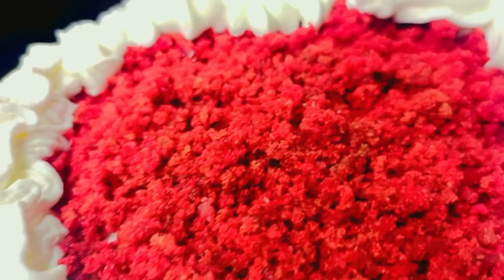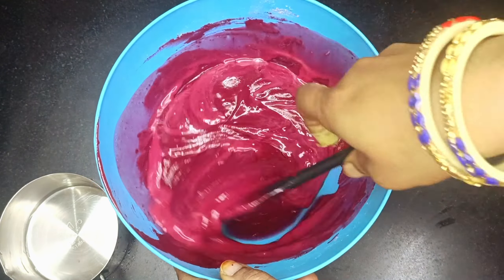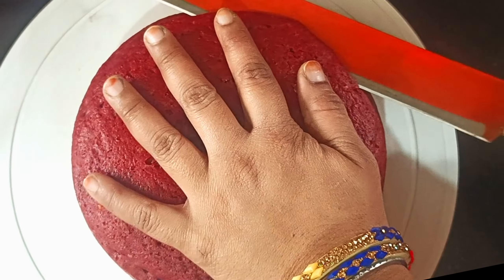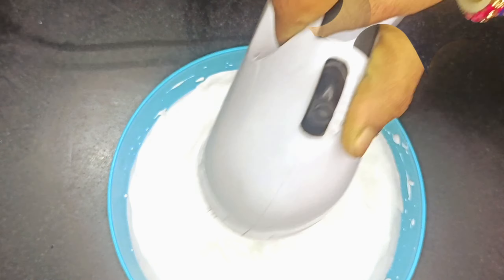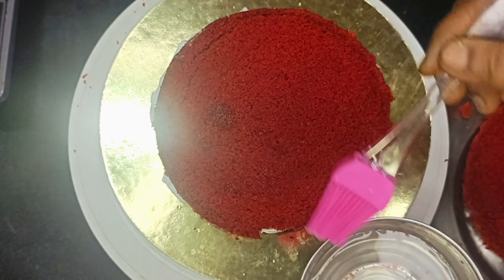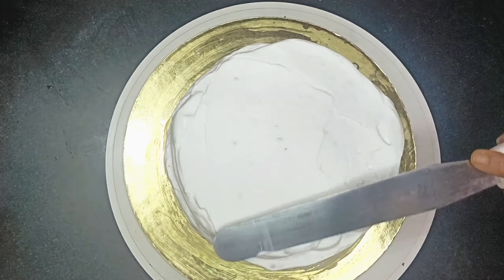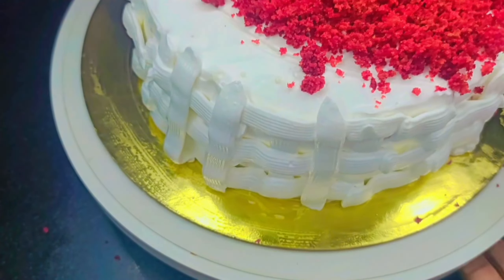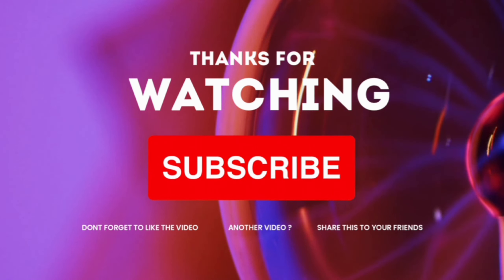Happy Valentine's Day Everyone|वैलेंटाइन डे स्पेशल Red Velvet Cake की रेसिपी बनाएं अपने किसी के लिए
Welcome To jayanti kitchen queen Today's Wonderful Recipe Is Happy Valentine's Day Everyone|वैलेंटाइन डे स्पेशल Red Velvet Cake की रेसिपी बनाएं अपने किसी के लिए So , Today We Are Going To Make Everyone Favourite,So Let's Start This Recipe. Ingredients We Need
Ingredients For Making The Cake Base
Red Velvet Premix - 2 and 1/2 Cup
Oil - 2 and 1/2 Tbs
Water According To Your Need
For Making The Cream Cheese We Need
Cottage Cheese ( panner) - 120 gm
Milk - 8 Tbs
Salt - 1 pich
Powder Suger - 2 tbs
For Making Cream We Need
Whipping cream - 2 and 1/2 Cup
 Homemade Cream Cheese - 1/2 Cup
For Soaking The Sponge We Need
Water - 1/2 Cup
Have you ever tried Valantines Day Special Red velvet cake 🍰🎂🎂.
Have you tried the special black forest cake recipe 🎂🎂🎂🎂.
The Prefect Way To Make Black Forest Chocolate Cake Cake Recipe 🎂🎉🎂🎉.
Kya apke sath bhi aise hua hai . special cake recipes have you ever tried . vanilla cake recipe.
Valentine's Day Special Recipe | Apne Somebody Ke Liye Banaye Ye Special Gajar Ke Halwa Ki Recipe.